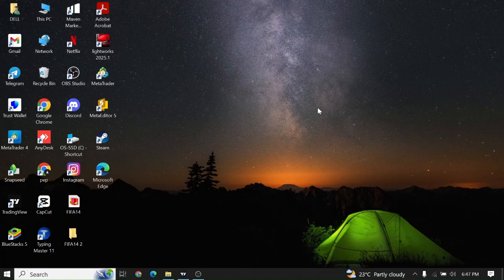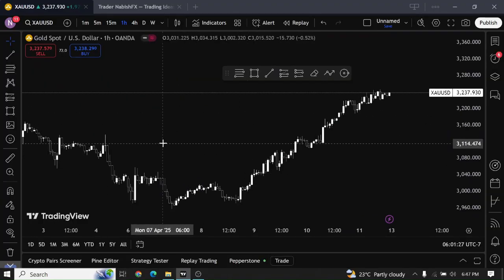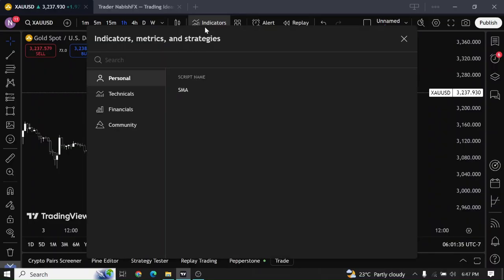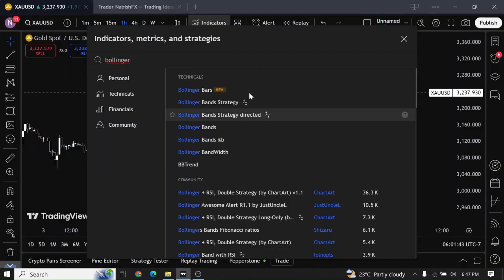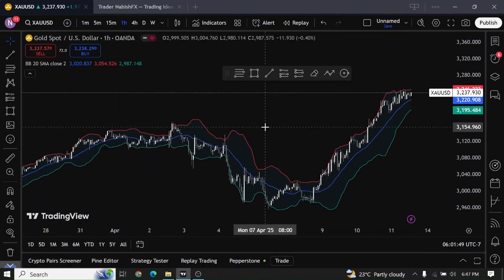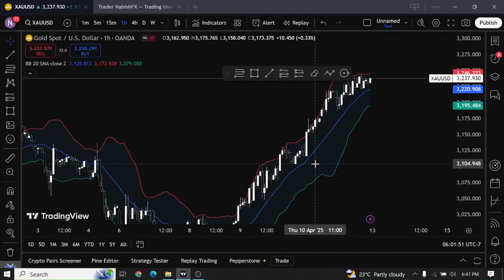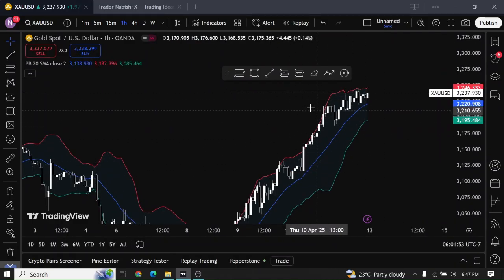How to Add Bollinger Bands in TradingView 2025?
Looking to add Bollinger Bands to your TradingView charts? This step-by-step guide will show you exactly how to apply Bollinger Bands for better technical analysis and market insights. Learn how to find, add, and customize the Bollinger Band indicator on any chart within TradingView for smarter trading decisions.

✅ Watch now and enhance your TradingView charts with Bollinger Bands!